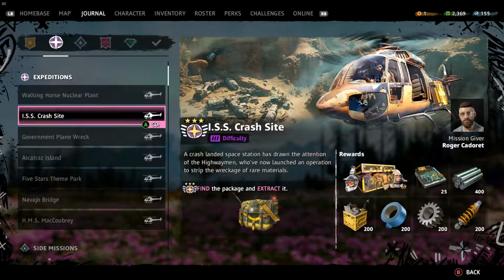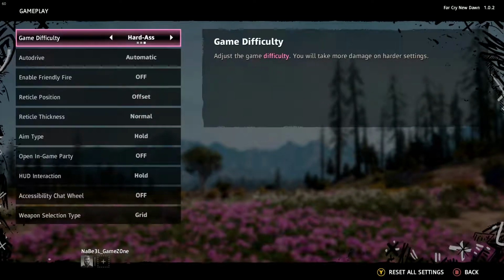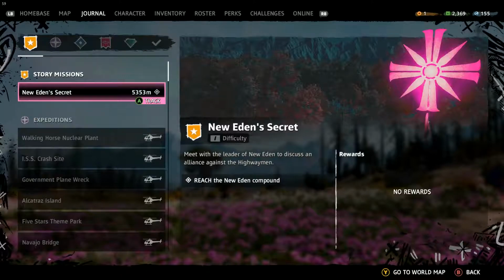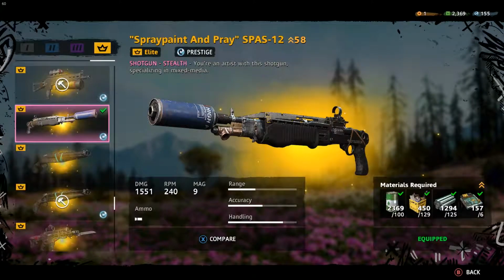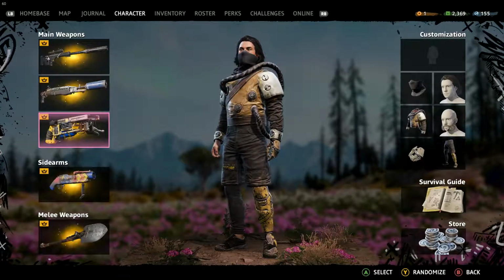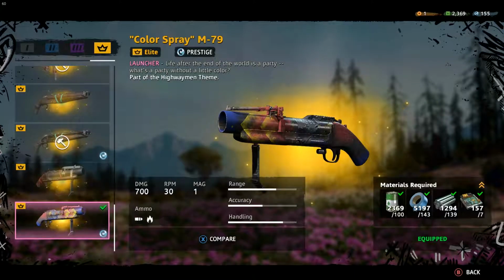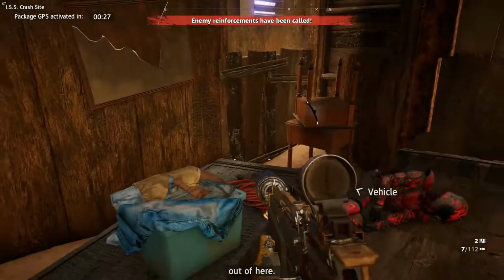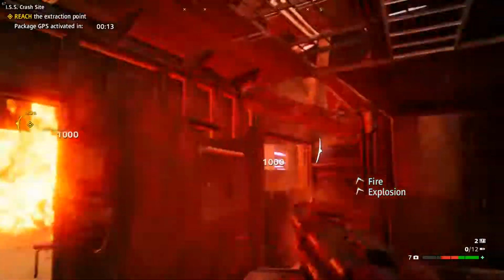Far Cry New Dawn | Level 3 - I.S.S Crash Site | Hard-Assest Difficulty